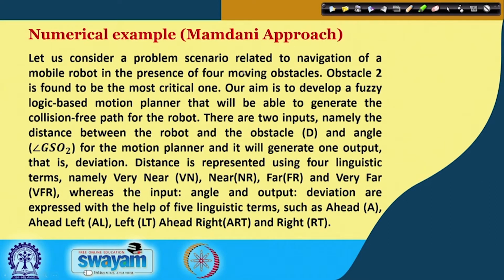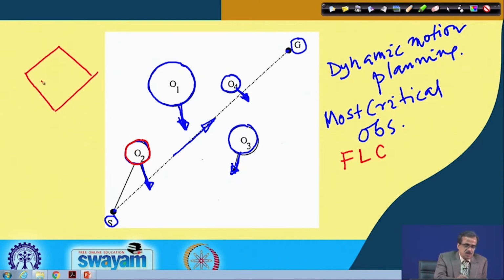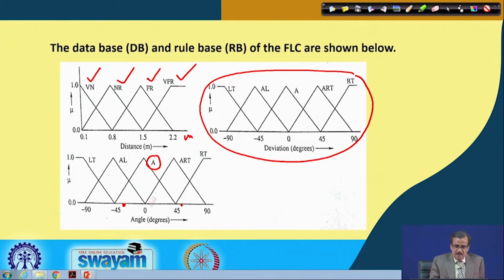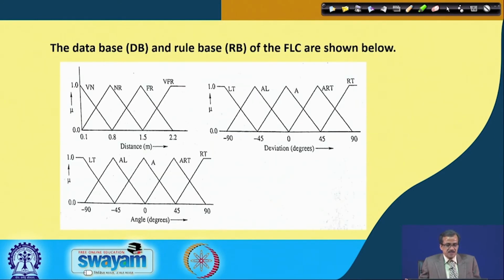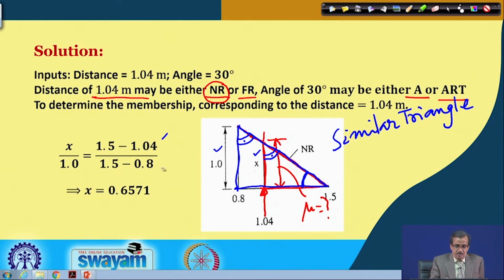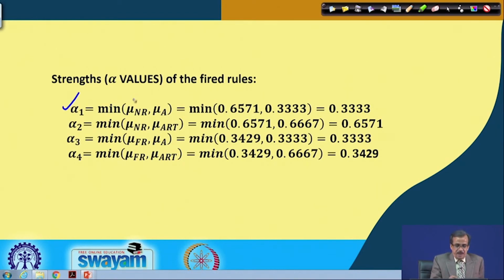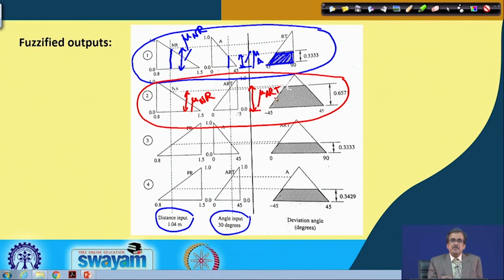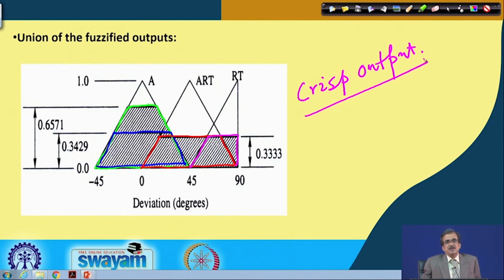Applications to Fuzzy Sets (Contd..)